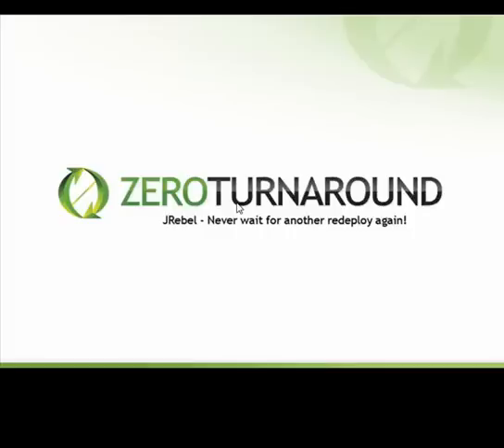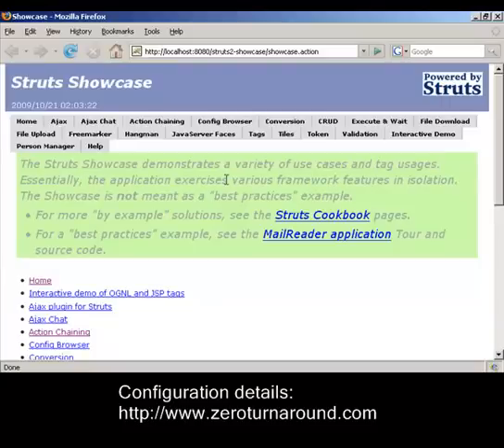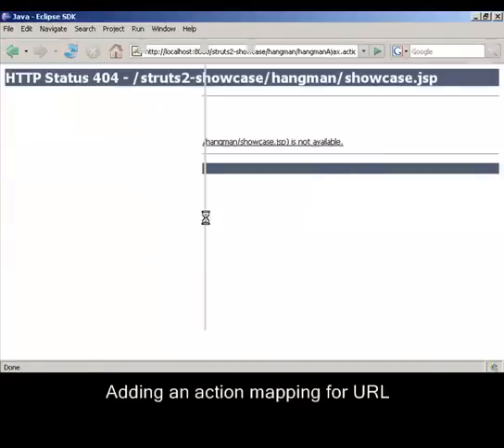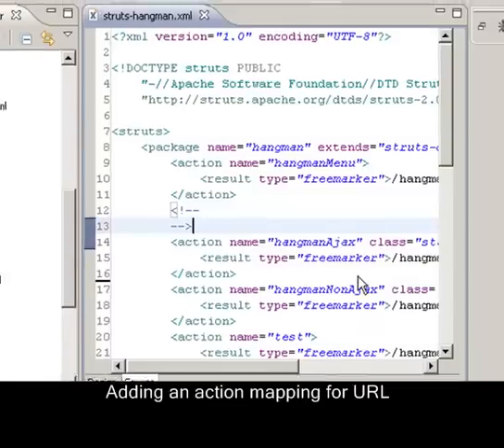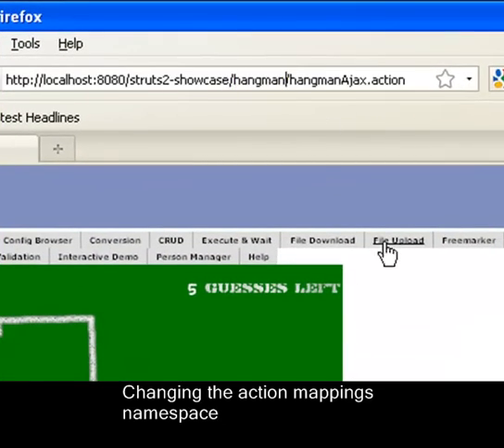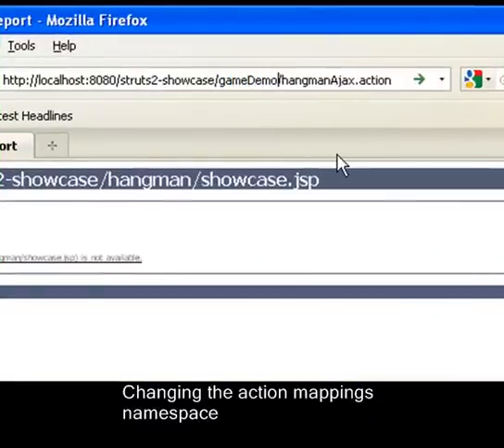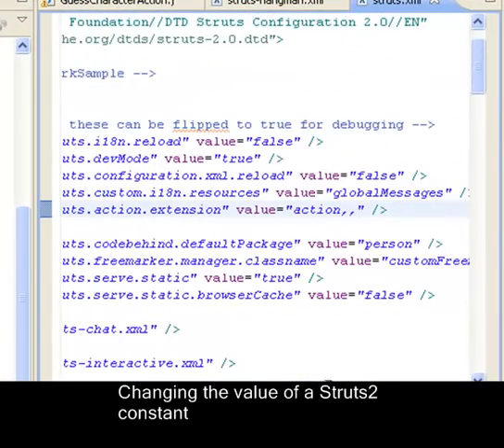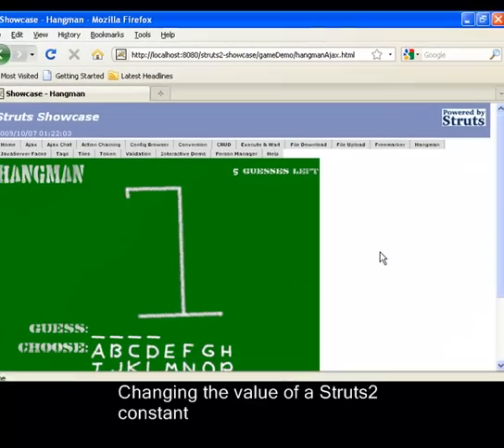JRebel Struts Plugin